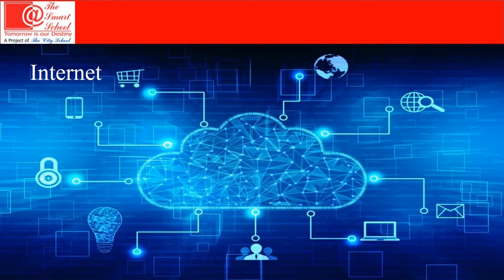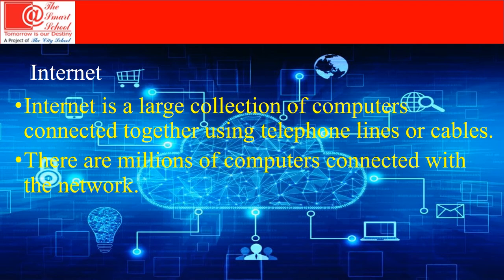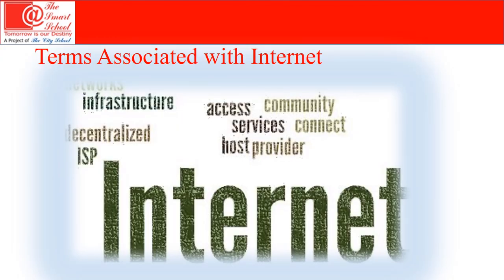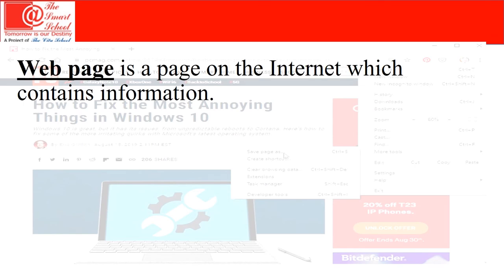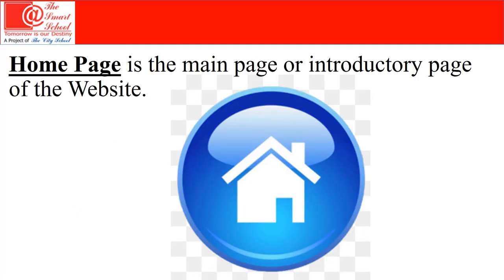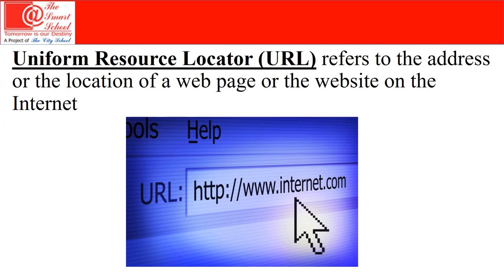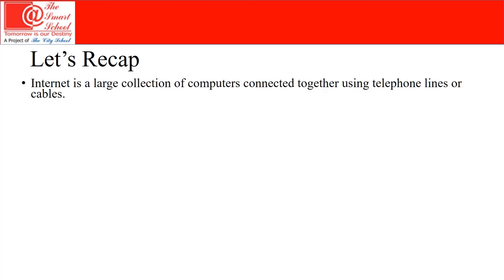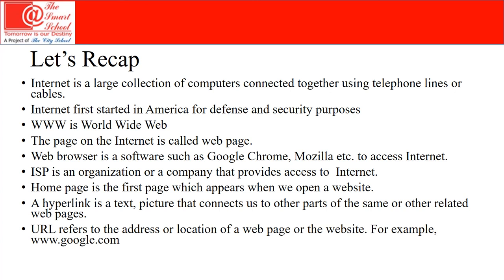Class VI Computer Video Lesson no 1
The Smart School Gojra . The Smart School Gojra ,. The Smart School Gojra  . The Smart School Gojra  .. The Smart School Gojra . The Smart School Gojra  .